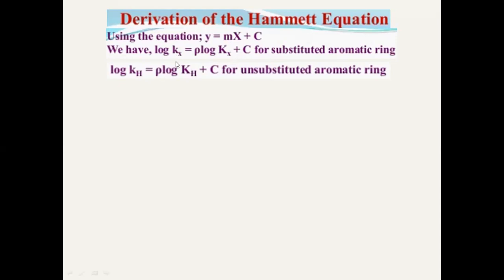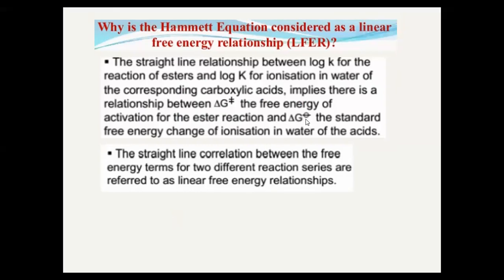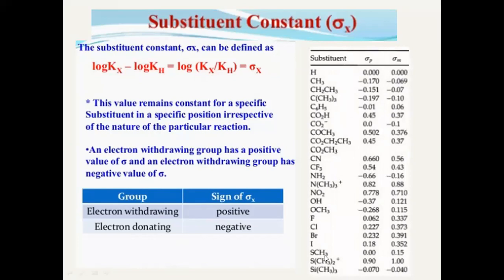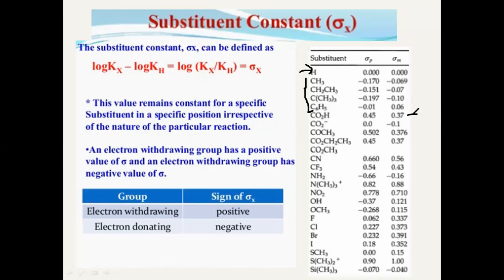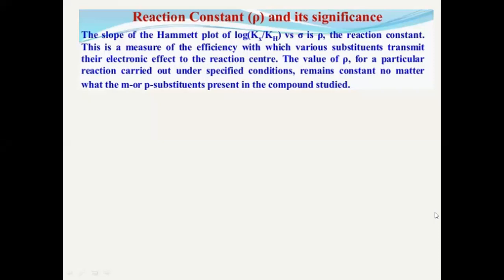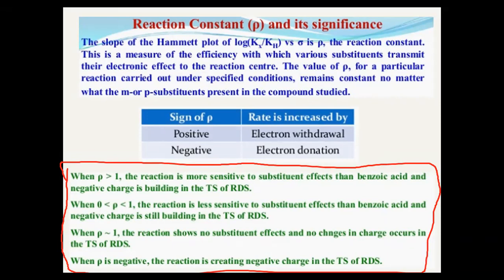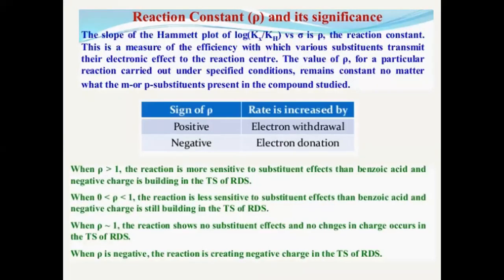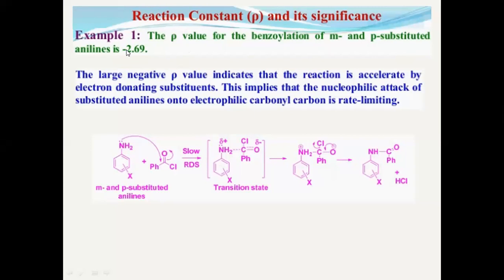Lec 03: Derivation of Hammett Equation, Substituents Constant & Reaction Constant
Derivation of Hammett Equation, Substituents Constant & Reaction Constant.
In this lecture , Hammett equation is derived. k and K relationship with free energy change. What are Substituents Constant & Reaction Constant are discussed.
Significance of these constant also explained with suitable examples.